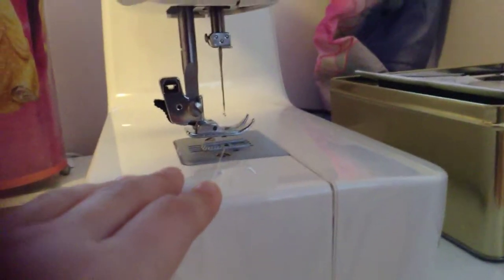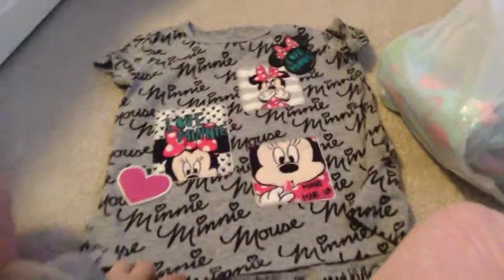Showing my sewing machine